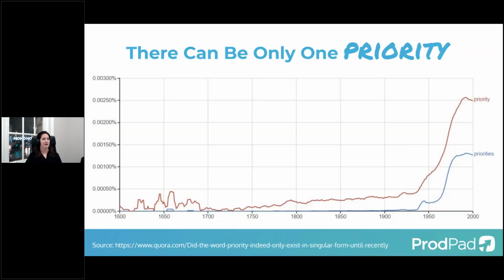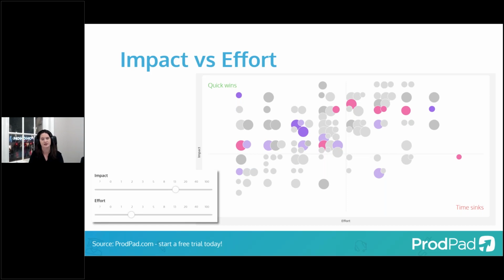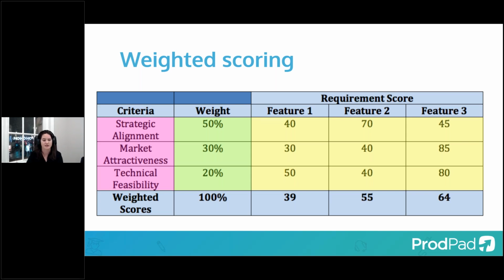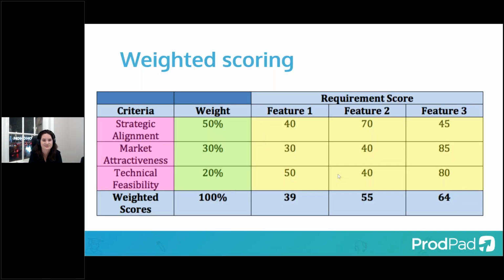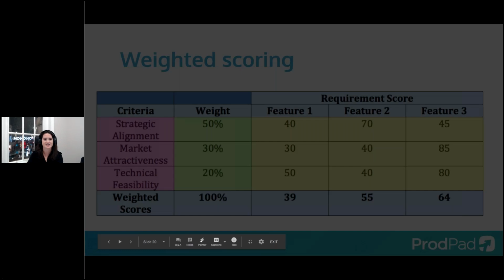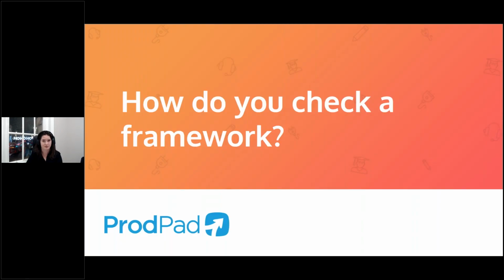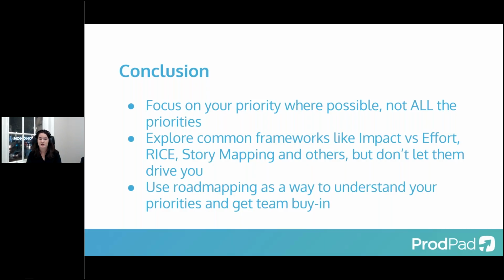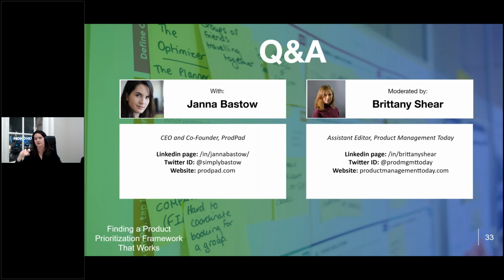Janna Bastow: Finding a Product Prioritization Framework That Works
When planning a roadmap, product managers must sort through huge piles of possibilities, balance competing factors, and ultimately decide what comes next. They have to prioritize—but it’s never that straightforward. You can’t blame product managers for wanting to find the perfect prioritization method to make their jobs easier.

Still, no technique is a silver bullet. While prioritization frameworks can guide your thinking about how to prioritize work, if you trust in them completely, you’ll either end up either building the wrong things or jumping through hoops to justify your work.

Join Janna Bastow, CEO and co-founder of ProdPad, as she talks about the pros and cons of prioritization frameworks.